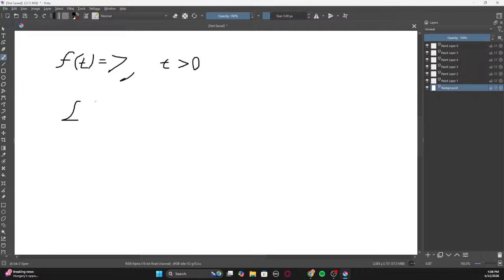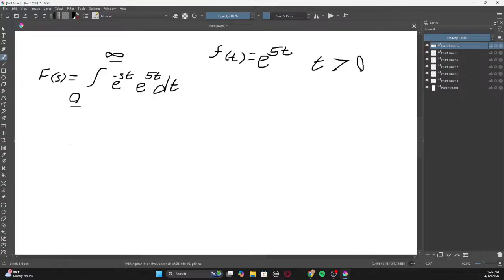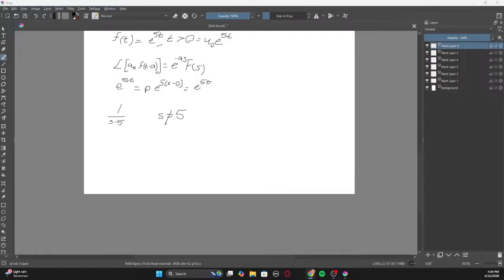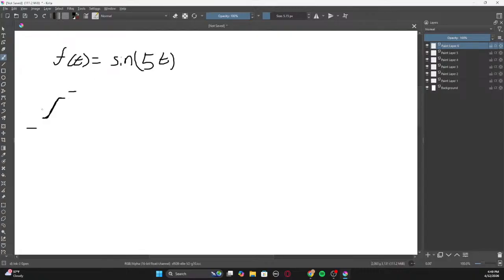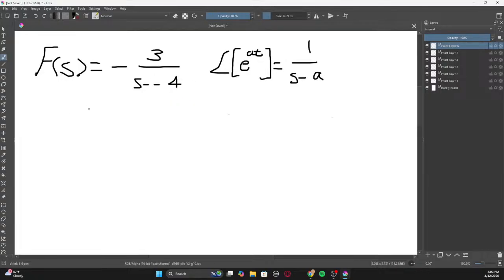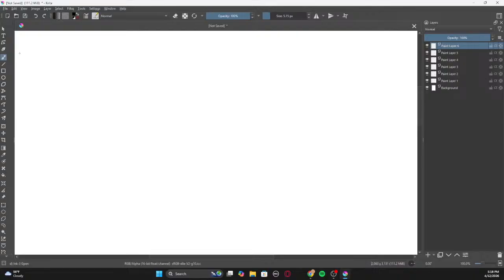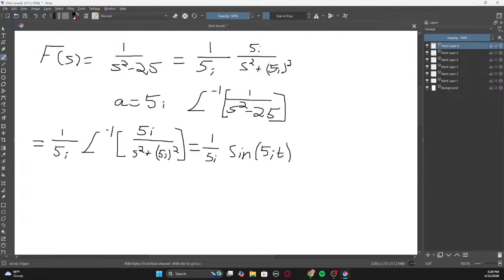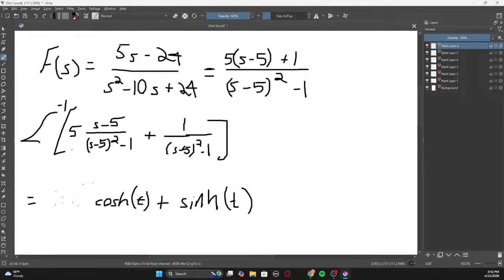Just doing some homework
yeah we're just doing some homework. No dedicated mic